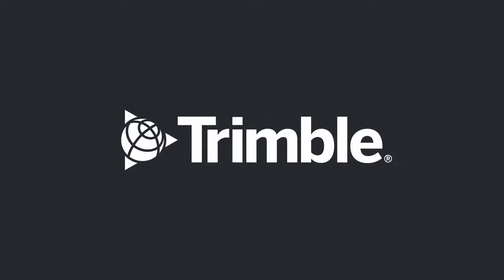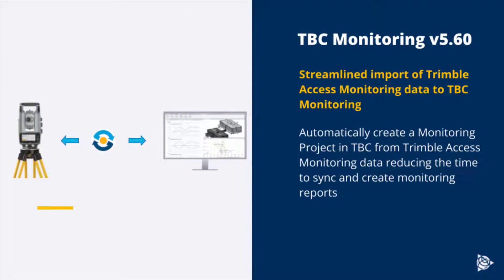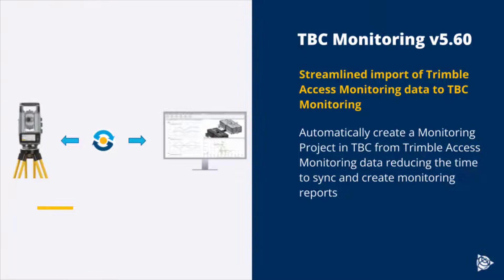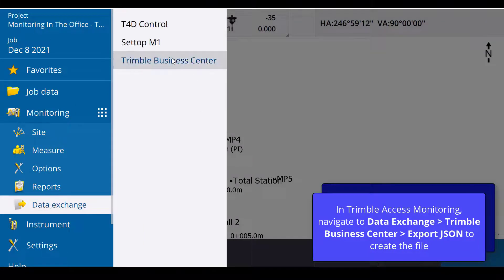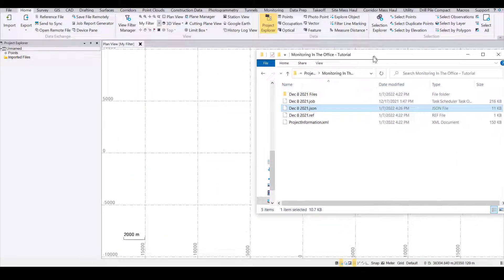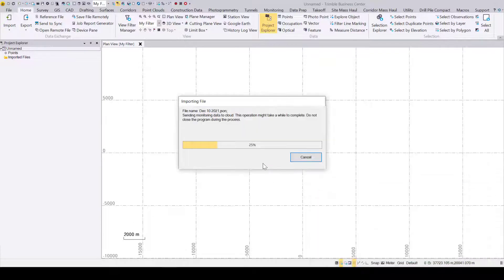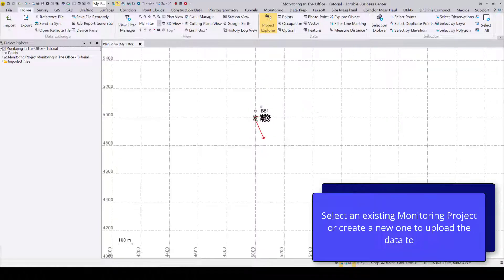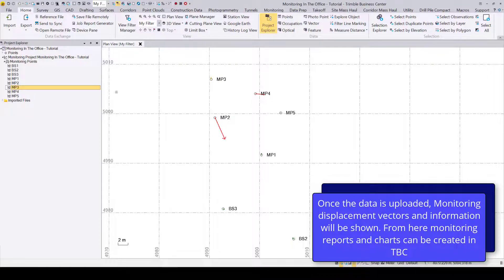TBC Monitoring - How to import data from Trimble Access Monitoring in one-click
This video demonstrates how to import data from Trimble Access Monitoring v1.1.4 into TBC Monitoring v5.60 in one click.

Available as shown in TBC 5.60 and later. Need demo datasets?